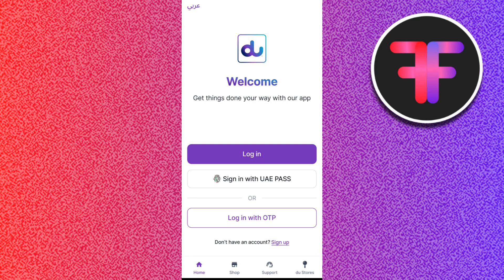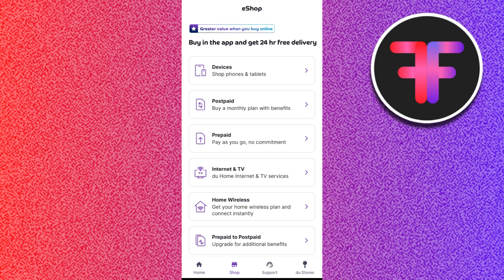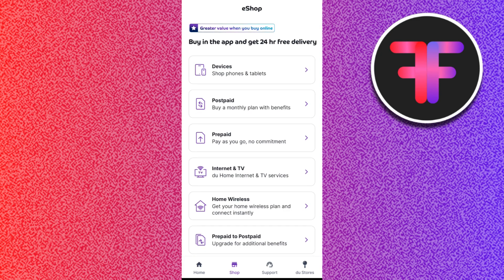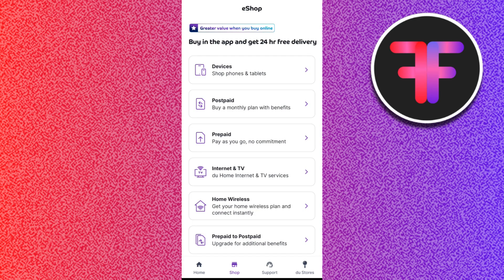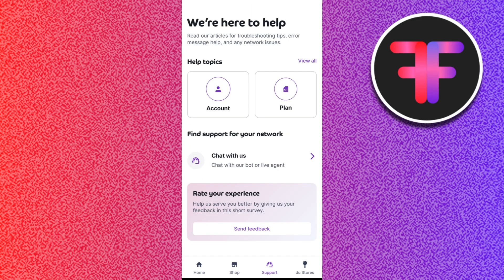How To Change Du Physical Sim To eSIM Online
Welcome to the Fixed Formulas YouTube channel! In this tutorial video, I will show you How To Change Du Physical Sim To eSIM Online